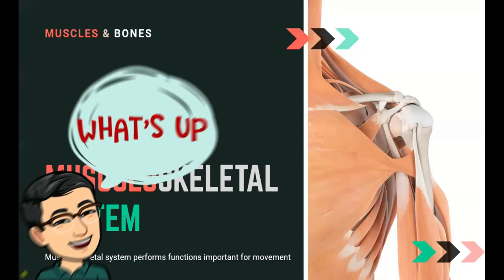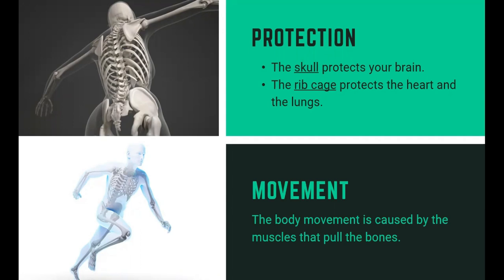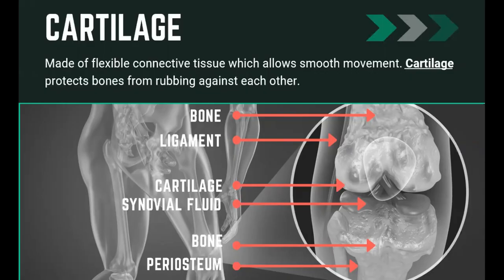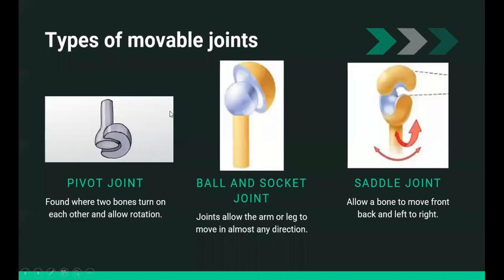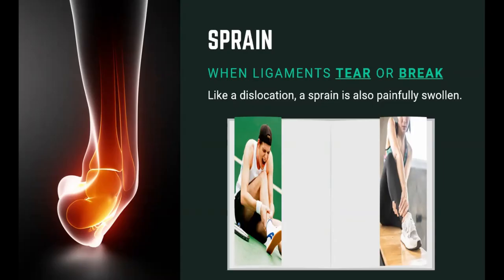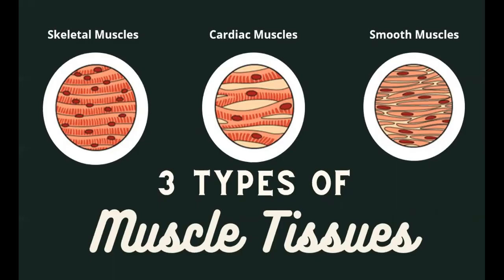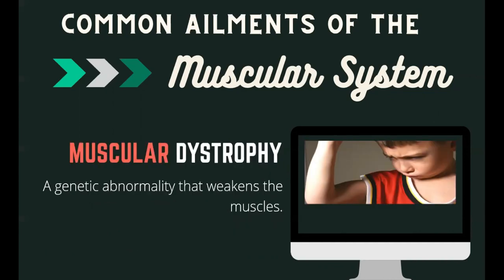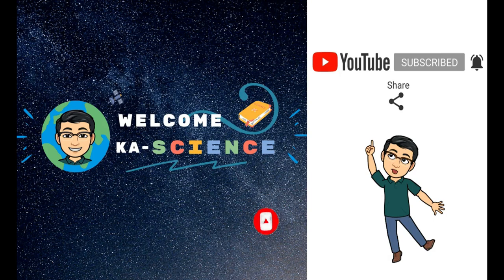The Musculoskeletal System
The musculoskeletal system provides form, support, stability, and movement to the body. It is made up of the bones of the skeleton, muscles, cartilage, tendons, ligaments, joints, and other connective tissue that supports and binds tissues and organs together.